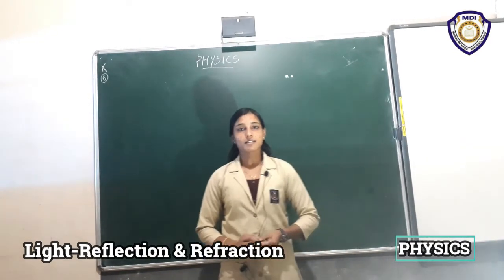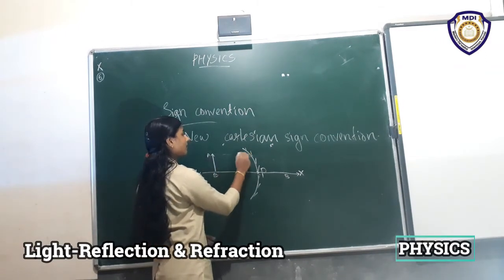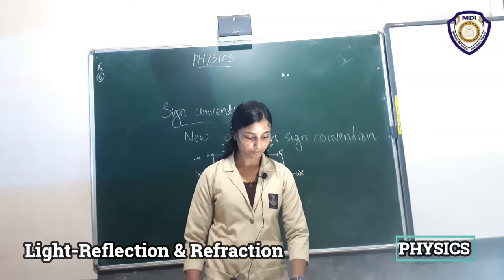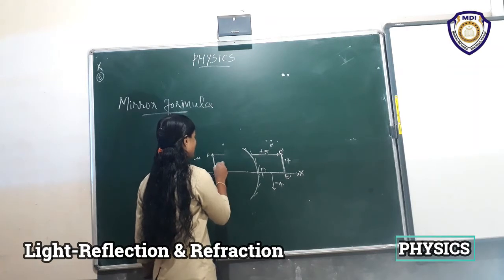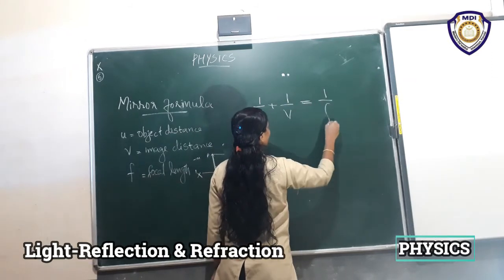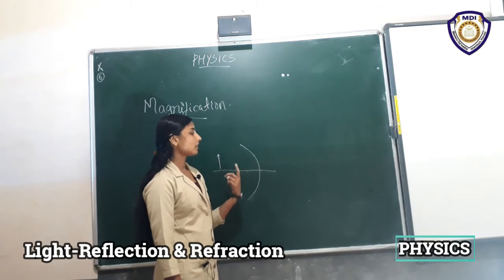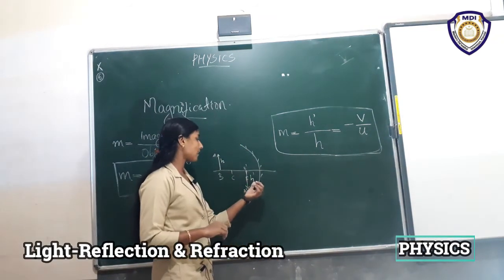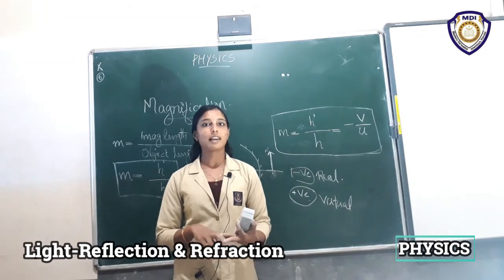10th phy cl6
10th phy cl6